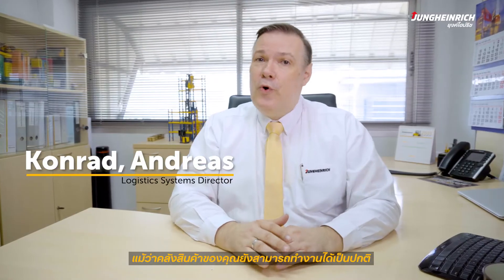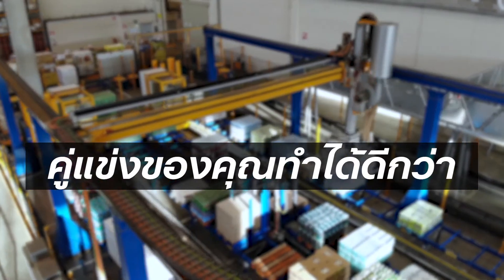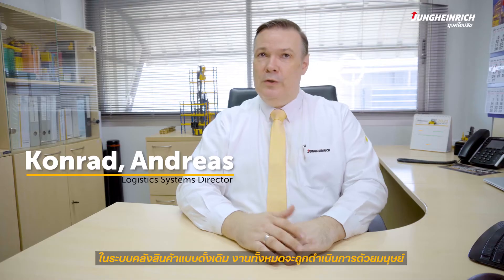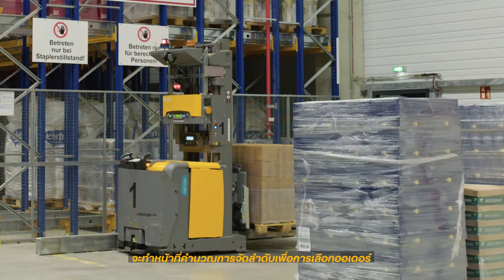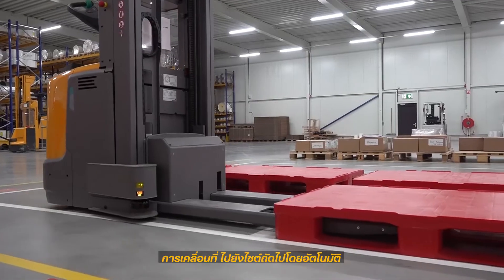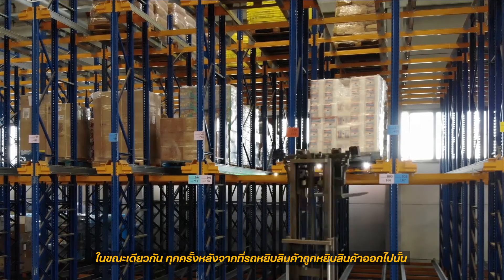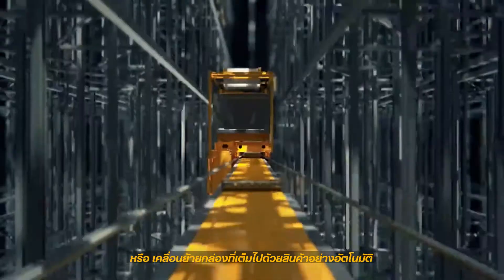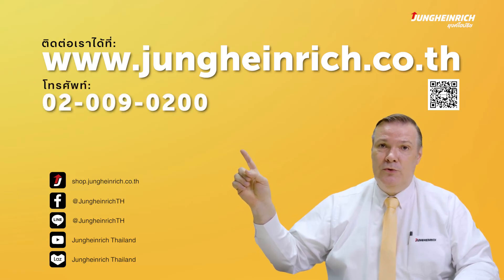Jungheinrich EP1 : Logistics System & WMS ระบบบริหารจัดการคลังสินค้าอัจฉริยะ ยุงค์ไฮน์ริช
คุณรู้หรือไม่...? การจัดการระบบคลังสินค้าอย่างชาญฉลาด อาจช่วยให้คุณประหยัดค่าใช้จ่าย และยังช่วยเพิ่มประสิทธิภาพในการดำเนินงาน
ให้กับธุรกิจของคุณได้มากยิ่งขึ้น 🤔💰📈

เพราะโลกก้าวไปข้างหน้าอย่างไม่หยุดยั้ง หลายอุตสาหกรรมต่างเติบโตแบบก้าวกระโดด ส่งผลให้ทุกที่ต่างพากันปรับตัวเพื่อให้แซงหน้าคู่แข่ง
และหากคุณกำลังมองหาตัวช่วยที่จะทำให้ธุรกิจของคุณก้าวทันโลกแบบไม่ต้องตามใคร 🌐🚶👉🏃

📢 วันนี้ ยุงค์ไฮน์ริช ขอแนะนำระบบการจัดการคลังสินค้าอัจฉริยะ ผ่านวิดีโอ🎥 𝗟𝗼𝗴𝗶𝘀𝘁𝗶𝗰𝘀 𝗦𝘆𝘀𝘁𝗲𝗺 𝗘𝗣𝟭
ที่จะมาให้คำตอบกับคุณว่า...จะเริ่มปรับปรุงคลังสินค้าอย่างไรให้ประสบความสำเร็จได้อย่างสูงสุด

หากท่านใดที่สนใจหรือต้องการสอบถามข้อมูลเพิ่มเติม สามารถติดต่อมาตามช่องทางดังนี้ได้เลยครับ